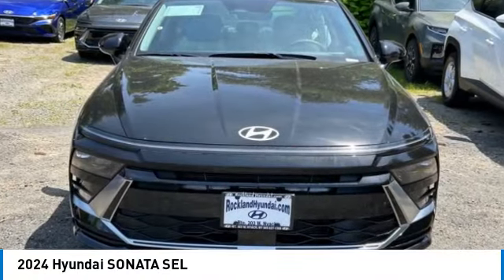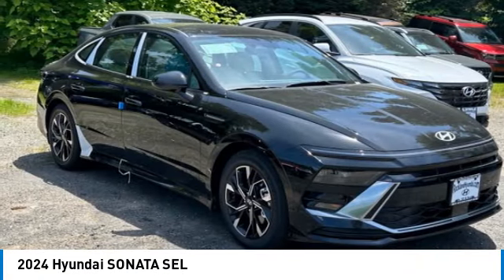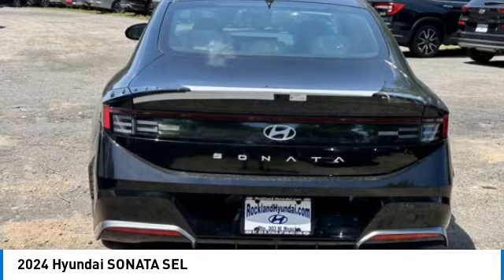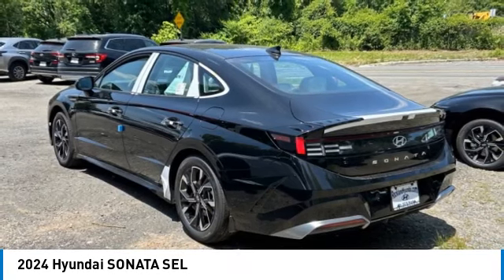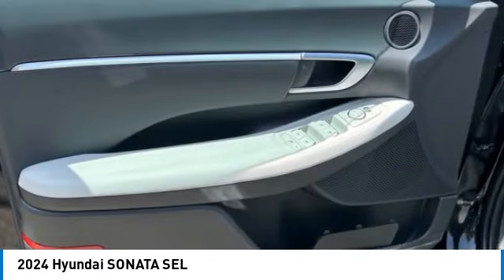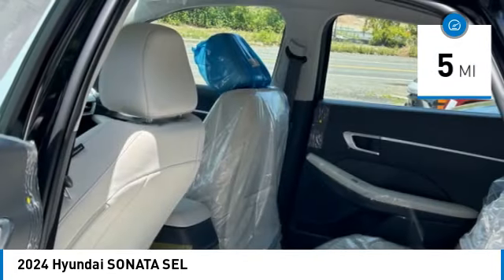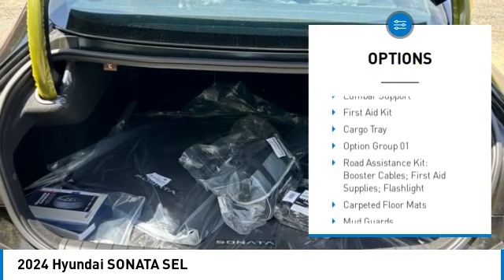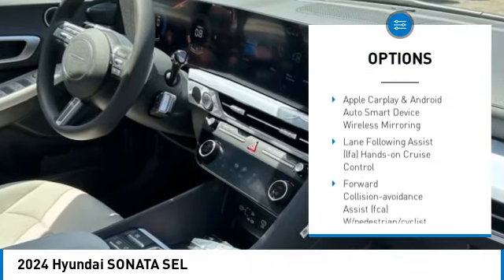2024 Hyundai SONATA 45657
2024 Hyundai SONATA SEL

Rockland Hyundai
55 NY -303

bEquipment/bbrIt comes equipped with Android Auto for seamless smartphone integration on the road. See whats behind you with the back up camera on the Hyundai Sonata. This mid-size car keeps you comfortable with Auto Climate. Bluetooth technology is built into this model, keeping your hands on the steering wheel and your focus on the road. The Hyundai Sonata offers Apple CarPlay for seamless connectivity. This mid-size car is front wheel drive. Set the temperature exactly where you are most comfortable in this vehicle. The fan speed and temperature will automatically adjust to maintain your preferred zone climate.  This mid-size car has an elegant black exterior finish. This mid-size car has a L4, 2.5L high output engine. Easily set your speed in this model with a state of the art cruise control system.  Increase or decrease velocity with the touch of a button. Enjoy the tried and true gasoline engine in this model.brbrbPackages/bbrOption Group 01. Road Assistance Kit: Booster Cables; First Aid Supplies; Flashlight. Carpeted Floor Mats. Mud Guards. Cargo Tray. First Aid Kit. **Equipment listed is based on original vehicle build and subject to change. Please confirm the accuracy of the included equipment by calling the dealer prior to purchase.**